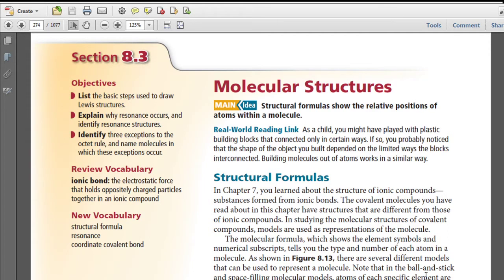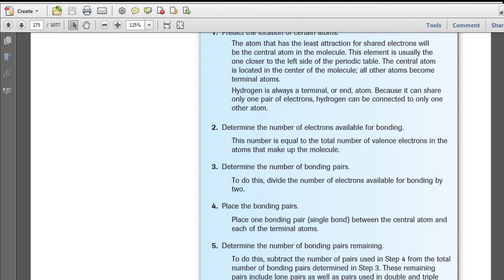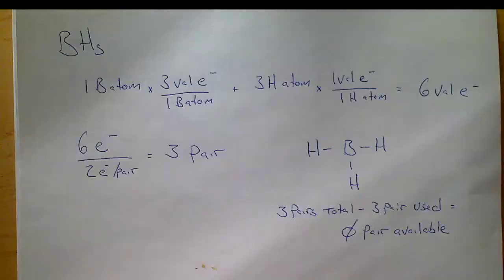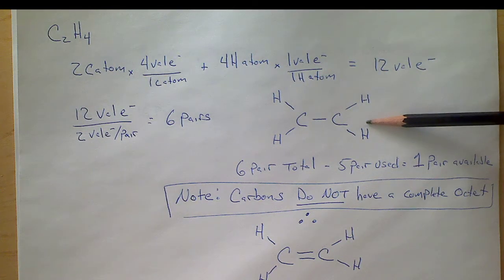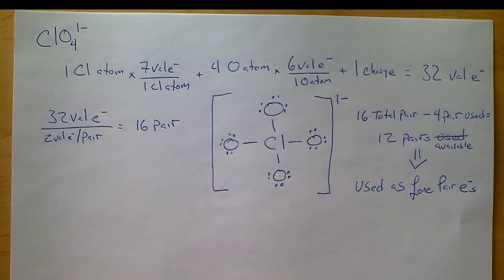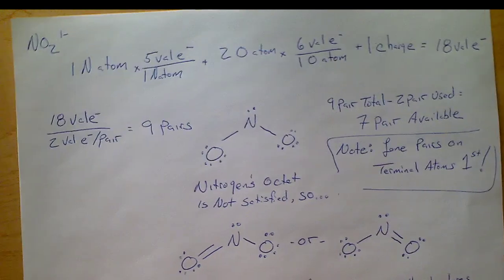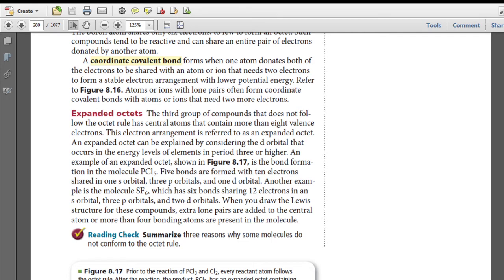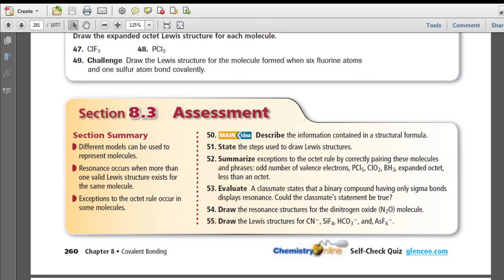8.3 Molecular Structures